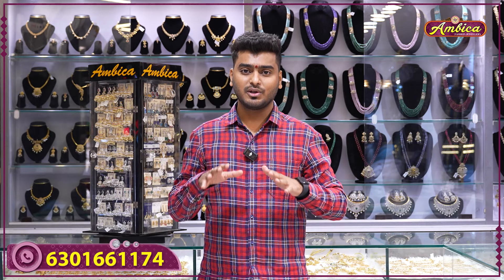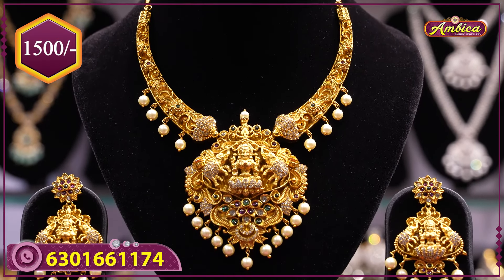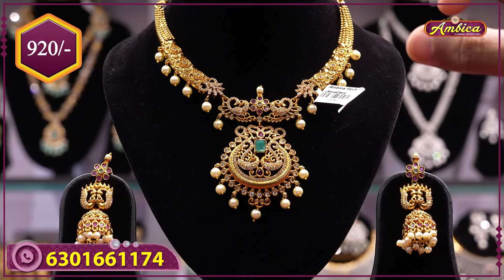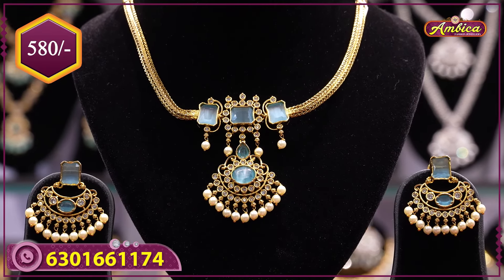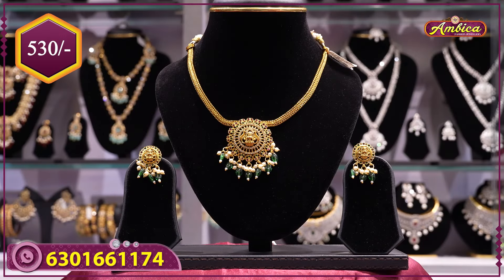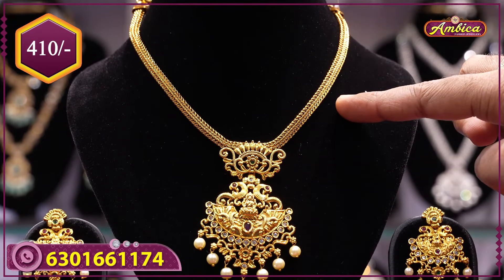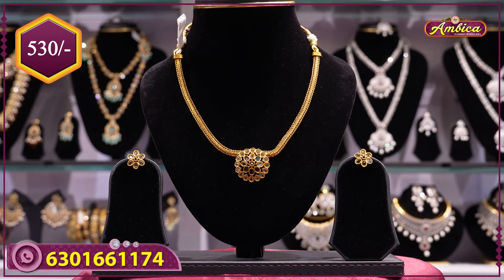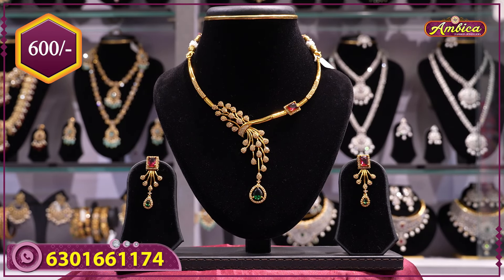Kanthi Naklace | 1Gram Gold Jewellery | Ambica Fashion Jewellery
ADDRESS:
1-9-19/LQ, Besides Mee Seva,